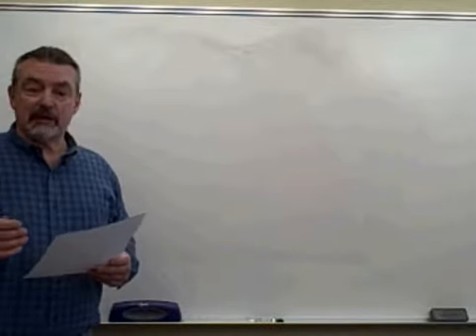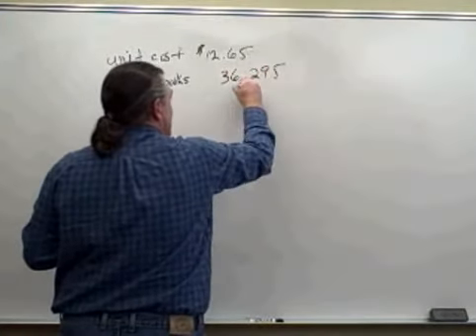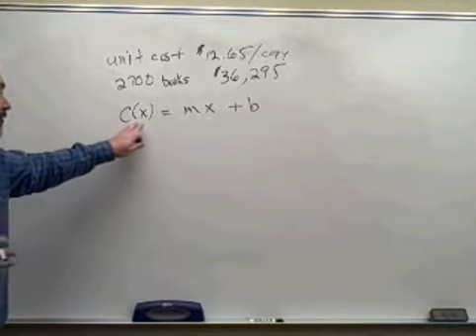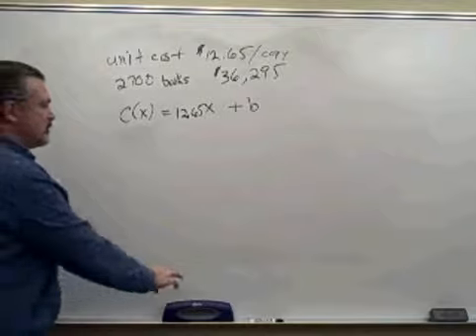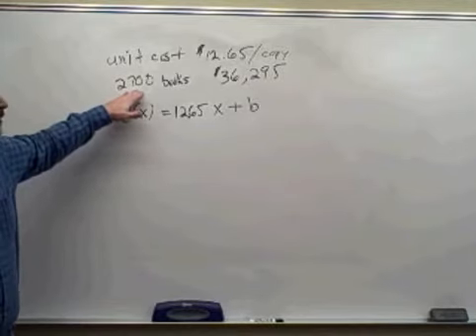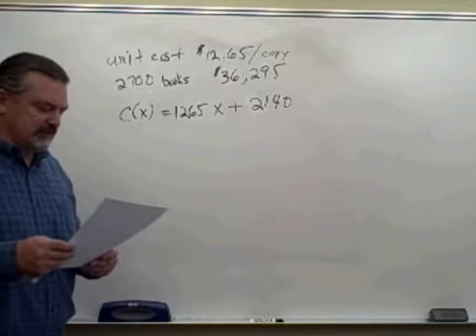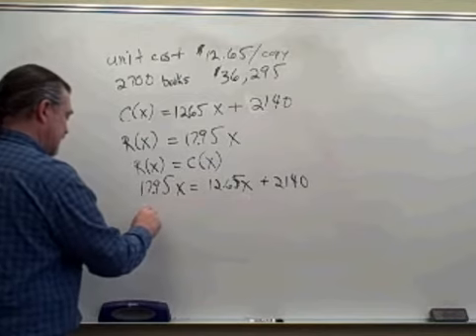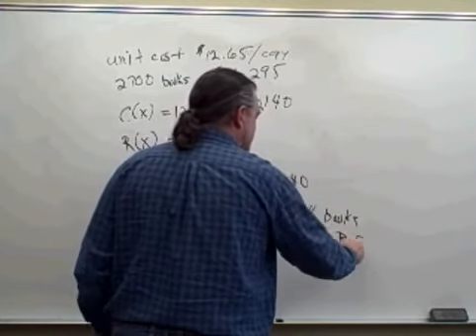Math 124 BE Ex #1.wmv